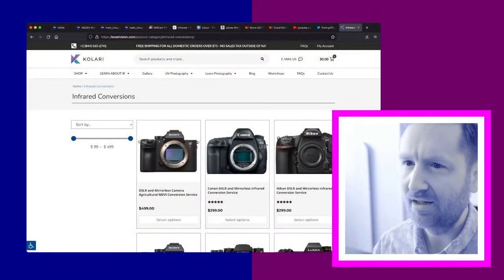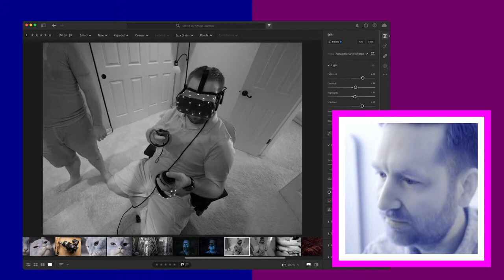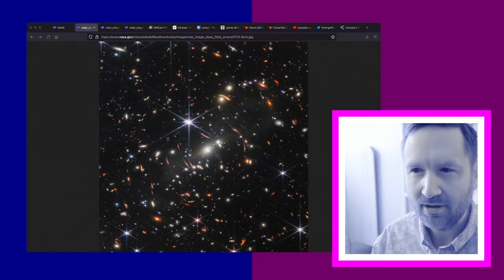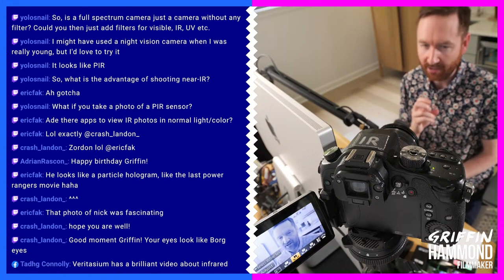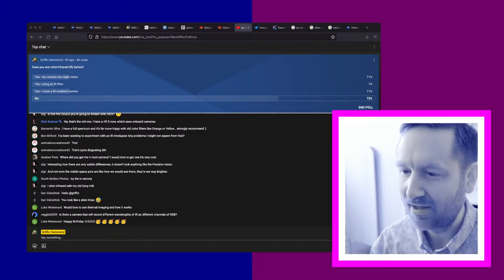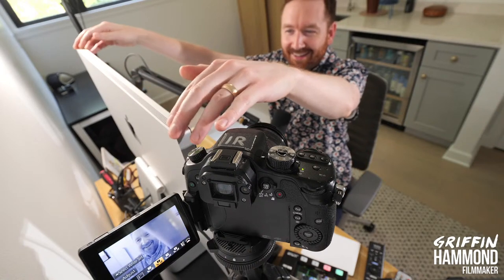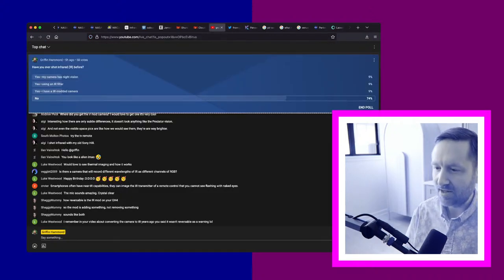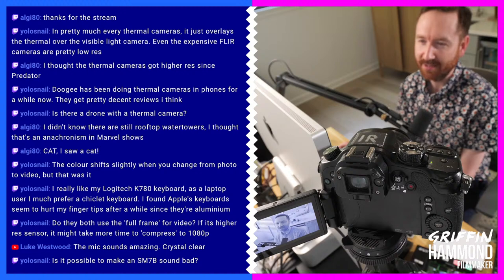Streaming in "Near-Infrared" (Like the James Webb Space Telescope?)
My Lumix GH4 has a 720nm infrared "hot filter" to block visible light, and only capture "near-infrared" wavelengths just outside the visible color spectrum. We'll talk about how that compares to the images shot on NIRCam, aboard the James Webb Space Telescope.